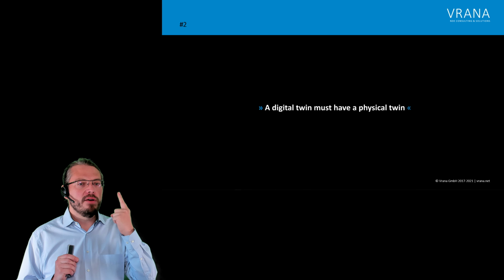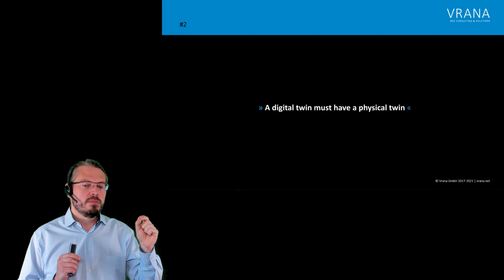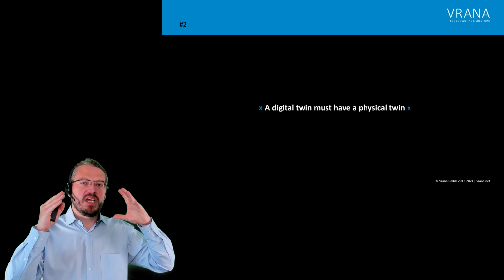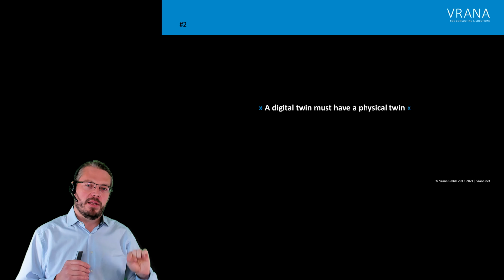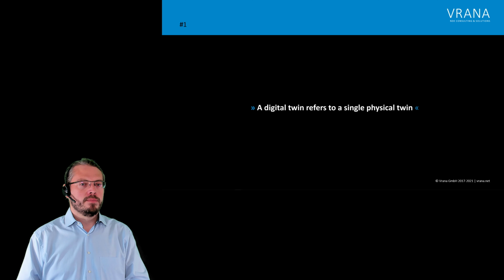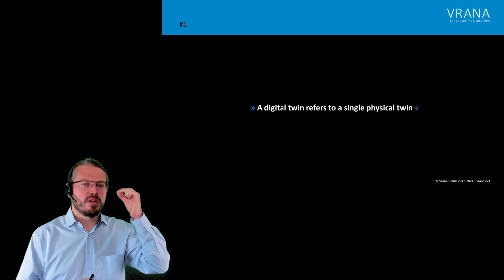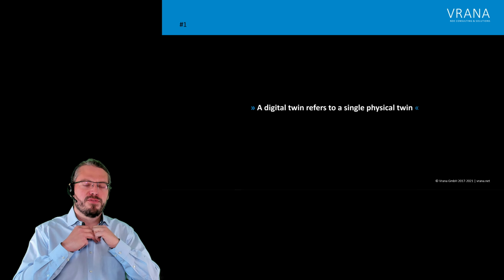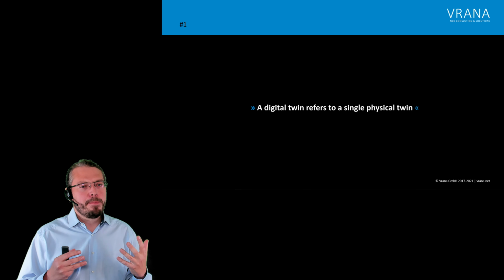The Top 5 Scary Myths on Digital Twins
Digital Twins are THE motors of the fourth revolutions. In this Halloween special I am tackling the top myths on digital twins. If you have heard other scary myths/opinions on Digital Twins please leave them here in the comment section.

If you like my videos, the best way to support is to watch the videos all the way to the end, leave dozens of comments, give a thumbs up, and subscribe to the Channel. Or get in contact with me so that we can discuss your needs for training, consulting, and solutions.

If you want to know more about Digital Twins and NDE 4.0:
► J. Vrana & R. Singh: NDE 4.0 - A Design Thinking Perspective
► J. Vrana: The Core of the Fourth Revolutions: IIoT, Digital Twin, and Cyber-Physical Loops
► J. Vrana & R. Singh: Cyber-Physical Loops as Drivers of Value Creation in NDE 4.0
► J. Vrana - NDE Perception And Emerging Reality: NDE 4.0 Value Extraction
Links to the individual sections of this video:
0:00 Welcome
0:55 5. CAD is a Digital Twin - What do you want more?
5:09 4. There is a Single Digital Twin
7:52 3. Digital Twins are TOO Expensive
10:07 2. A Digital Twin Must Have a Physical Twin
12:58 1. A Digital Twin Refers to a Single Physical Twin
14:51 Bonus: NDE is the Digital Triplet
17:57 Final Thoughts
NDE 4.0 Videos:
UT Videos:
► Basics of the Ultrasonic Sound Field and why some of your training material might not be adequate
If you want to reach me (Johannes Vrana) or my company (Vrana GmbH):